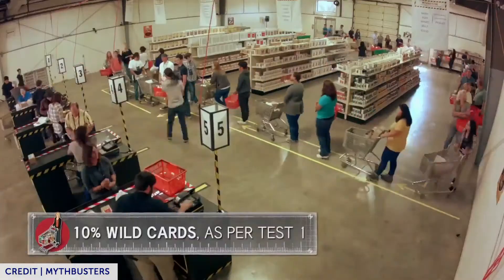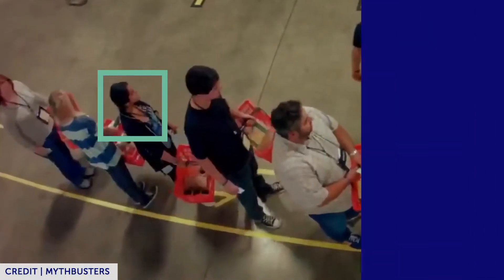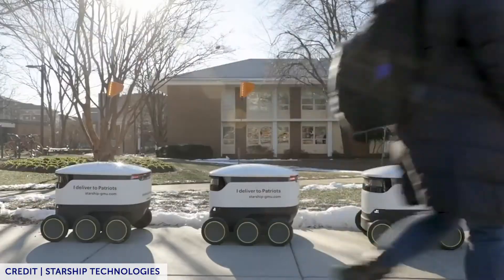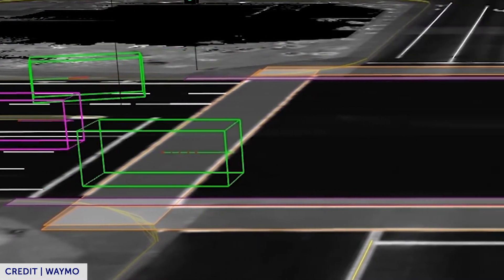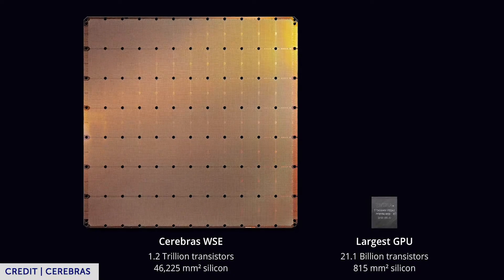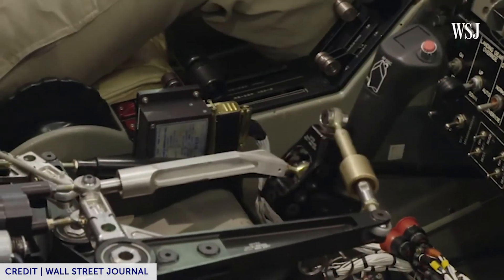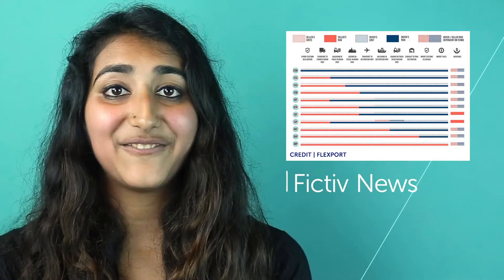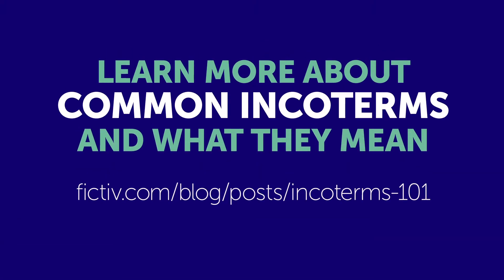Fictiv August Hardware Roundup: Waymo, Delivery Robots, Sensor Stickers, and the Eiffel Tower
This month's hardware roundup host is Swetha, a manufacturing engineer here at Fictiv! We're taking a look at health sensors, autonomous flight, and precision machining.

Check out the full hardware roundup post on the Fictiv Blog!